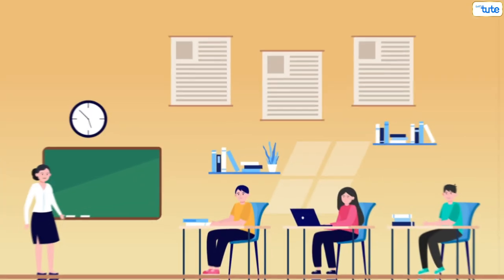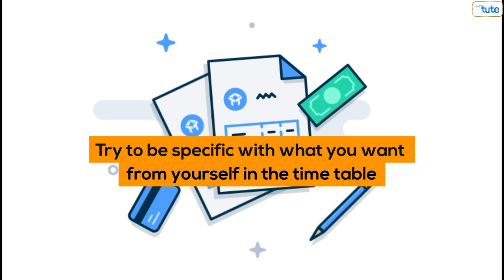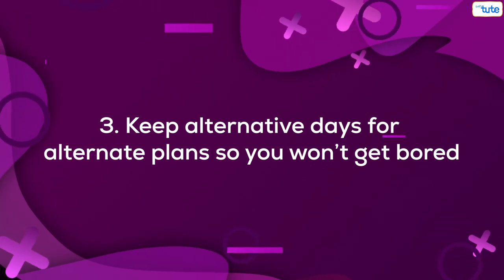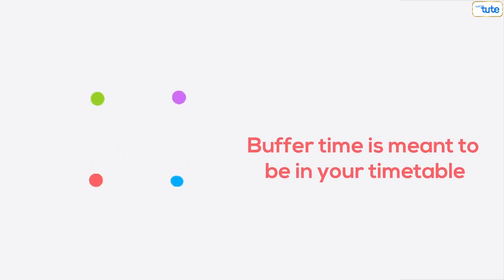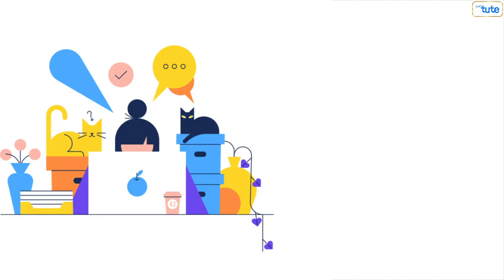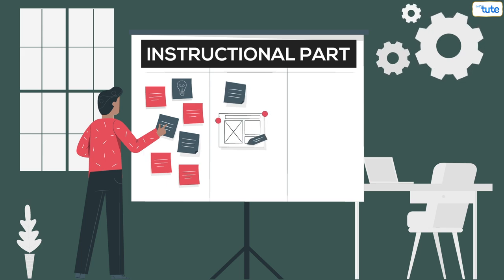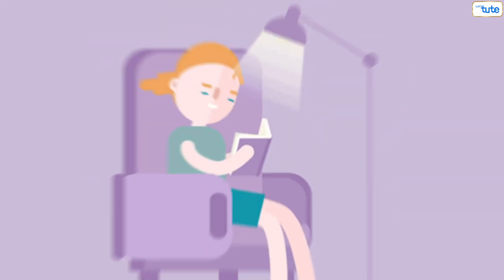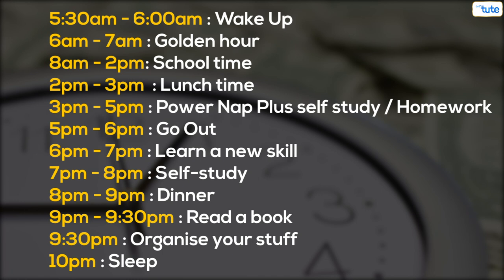The BEST new academic timetable for students | Effective Daily Study Routine | Letstute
Dilemma Continues On Summer Holidays
STUDY vlog  day before exam study routine  productive cafe session with the friend's school day
Preparing for my academic year + Affordable customized stationery
study routine study with me notion for students how to prepare for a new semester new school year preparation

In order to ace your new beginning for a new academic year, here is a timetable or a daily routine that you must follow! This Routine will help in every Student's life and is applicable even during your exam days. This consists of timings that include self-study sessions, playing time as well as sleeping on time Also this video consists of instructions that you must apply while you’re making a timetable for yourself as well!

Timestamp

0:00 : The BEST new academic timetable for students
0:48 : Be honest and don’t exaggerate your simple timetable
1:16 : Mention proper time for breaks in your timetable
1:39 : Keep alternative days for alternate plans so you won’t get bored
2:02 : Buffer time
2:25 : Keep changing your timetable
3:02 : Morning session
3:57 : Afternoon session
4:25 : Evening session

Our goal is to make some meaningful positive impact in the education segment by providing quality education content to all students who want to explore, visualize and apply their learning to real life. We explain concepts in a very detailed and logical manner. We put focus on 'Self-learning' and not teaching. Students need not mug up anything or try to remember things but they should be able to understand them in a way that the knowledge stays with them for life.

how to prepare for a new semester
new academic year
how to prepare for a new school year
new school year
study tips
study techniques
back to school
study timetable
back to school tips